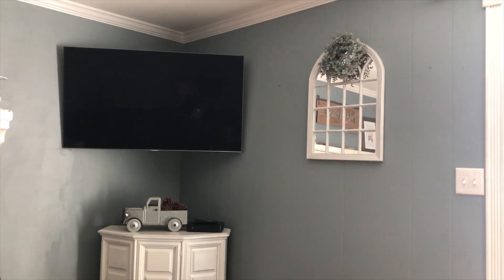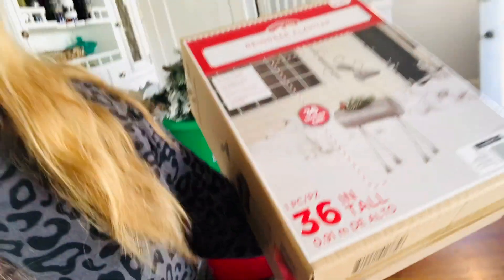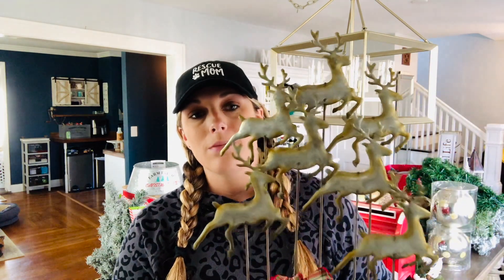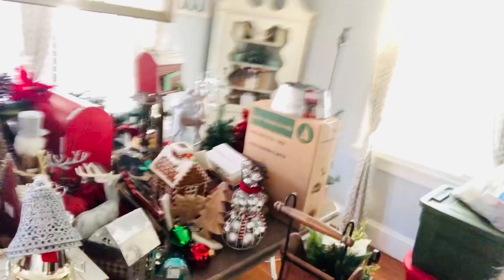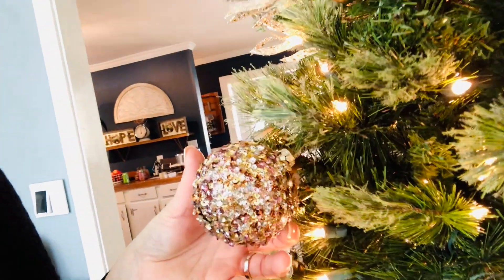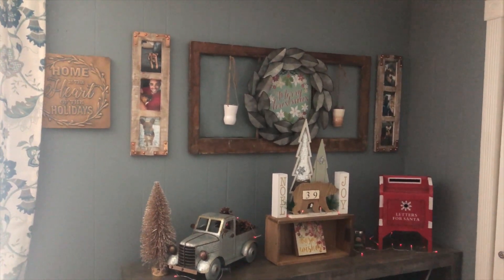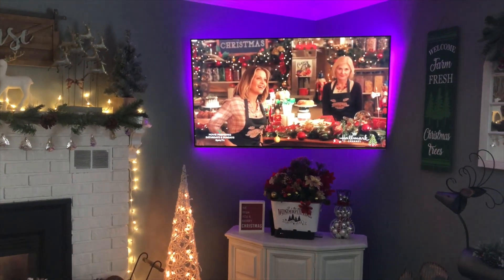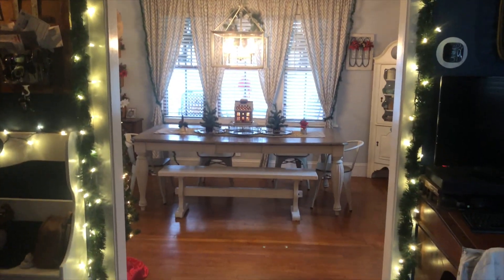Decorating for the Holidays!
I thought it would be fun to do something different and bring you guys a sort of behind the scenes peek at how I decorate my house for the holidays. This video turned out to be more involved than I anticipated, but finally finished! My favorite room is the fireplace/living room!

Metal Reindeer Planter from Walmart

Herb Boxes from Decor Steals (sold out right now, but regularly become available)

Similar Metal Magnolia Wreath at Lowes

Copper Tree Collar from Lowes